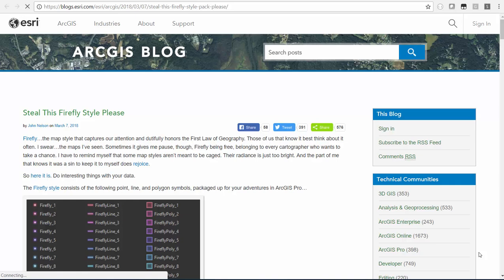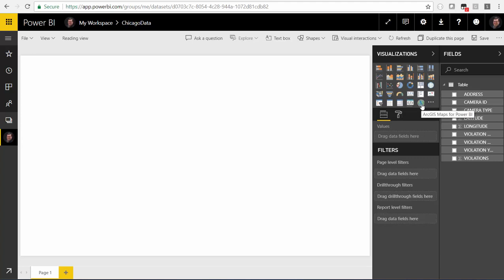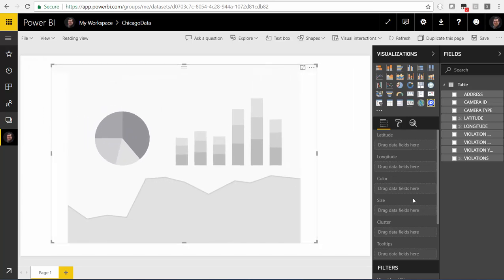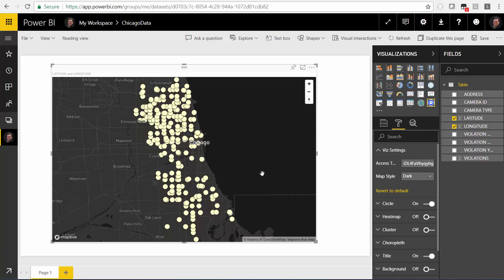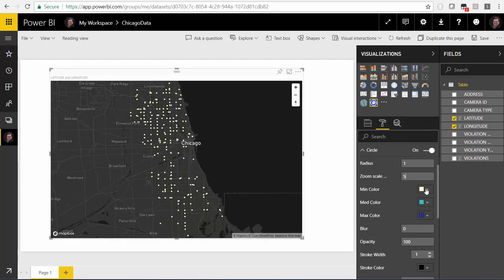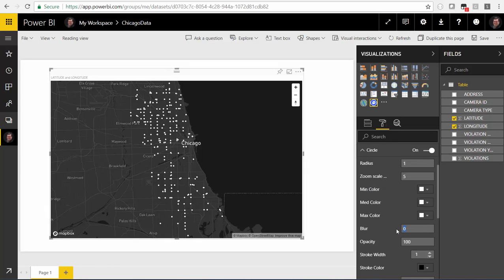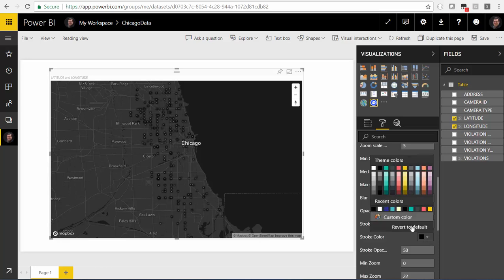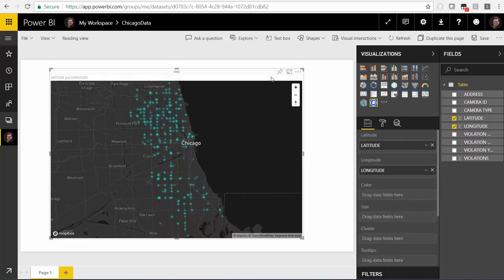Power BI - Mapbox Custom Visual - Firefly Circles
I adapted a "Firefly Cartography" technique that John Nelson describes in the ArcGIS Blog to Power BI. Using the Mapbox custom visual, I show how to recreate a similar effect using specific Format options.